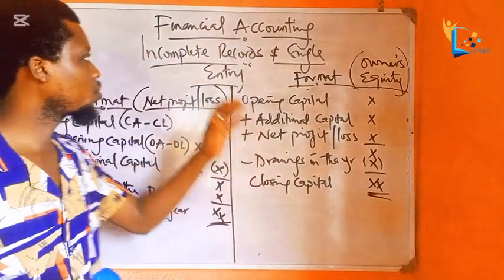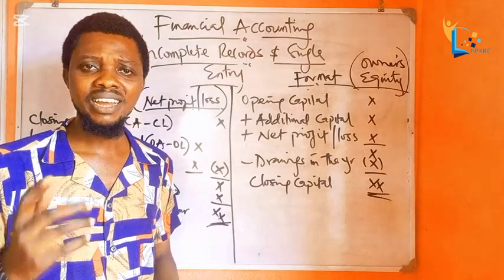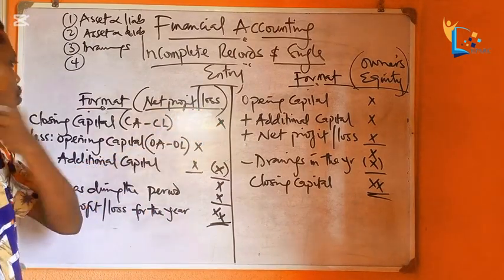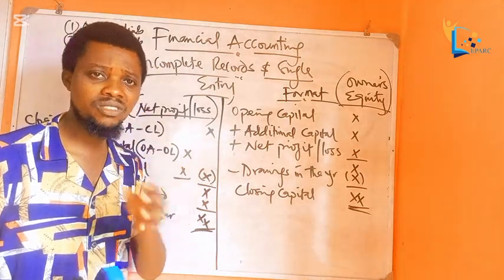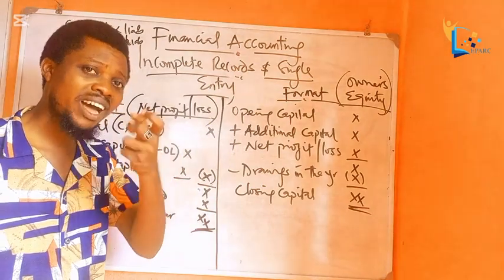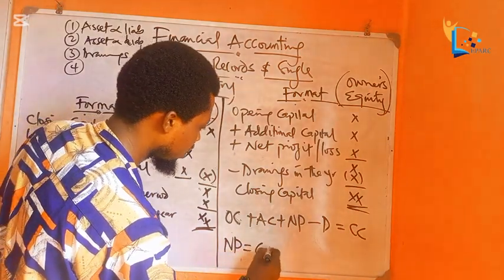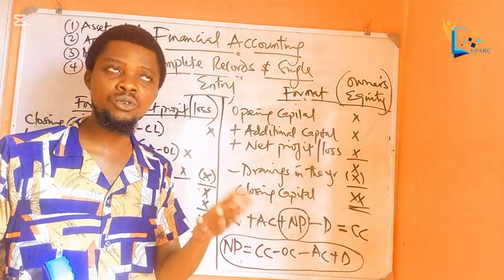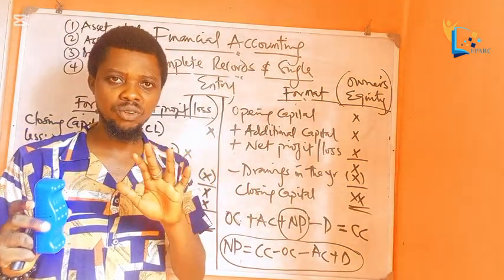financial Accounting | Incomplete Records | Part 1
Welcome to FINANCIAL ACCOUNTING

We shall be discussing Single Entry & Incomplete Records Part 1.

Most small businesses tend not to maintain, or keep a full record from business transaction. What we see most times are haphazard record emanating from receipts, bank statements, vouchers, etc.

In this class, we are going to learn how we can convert this incomplete records into a full accounting record.